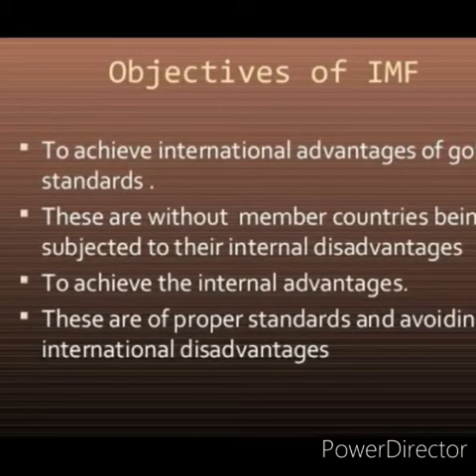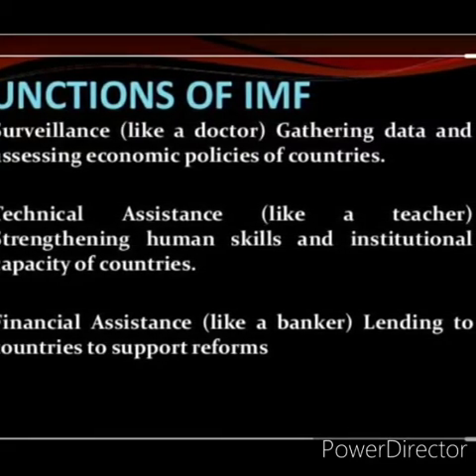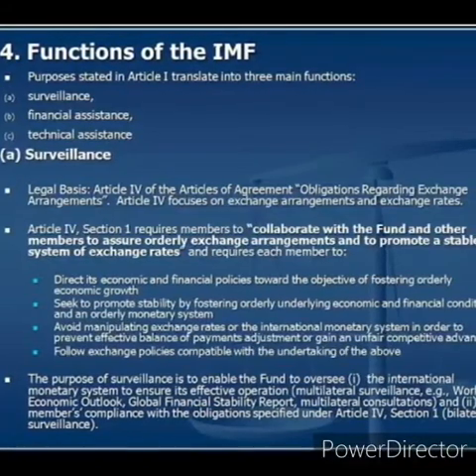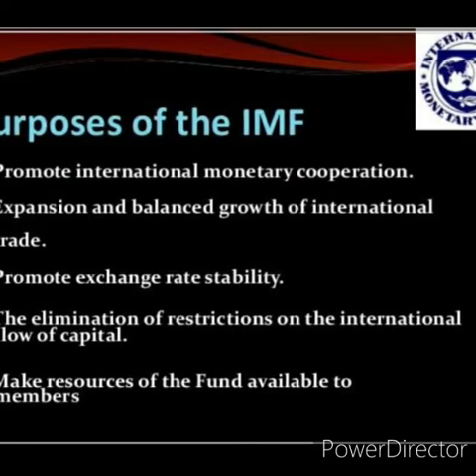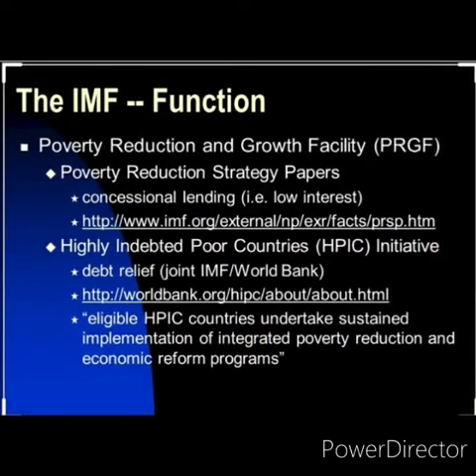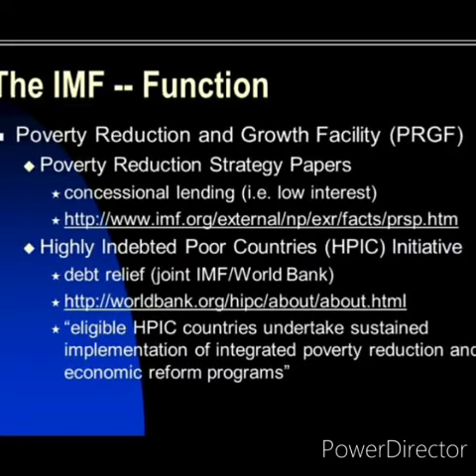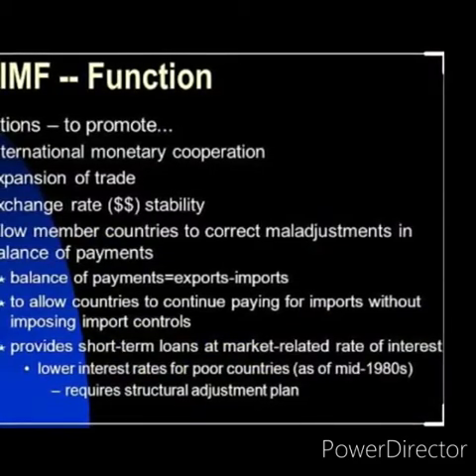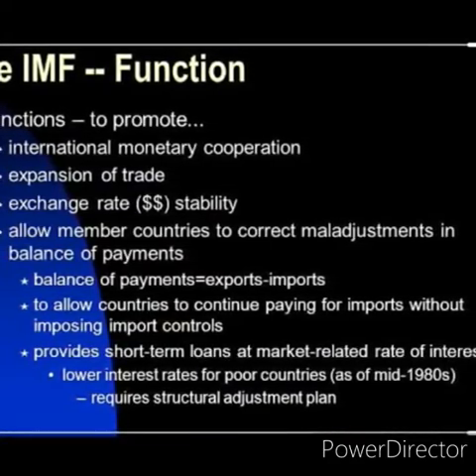Function of IMF